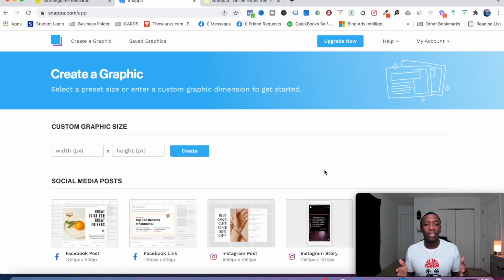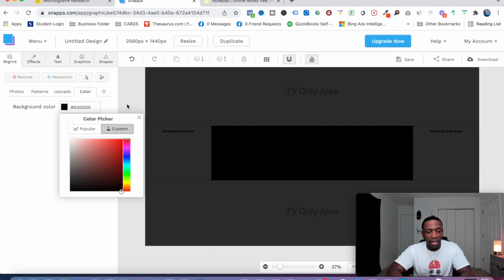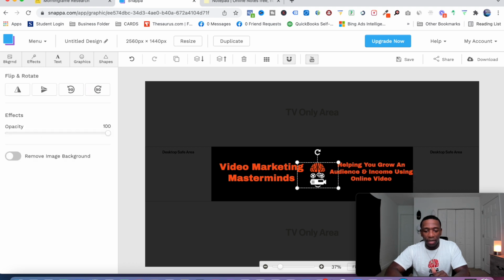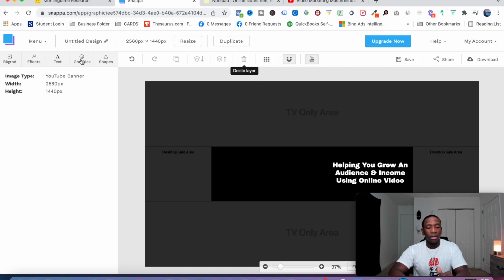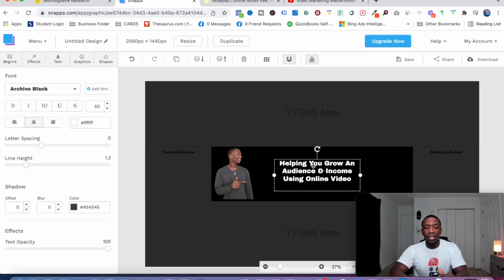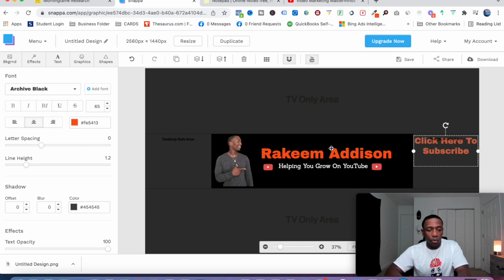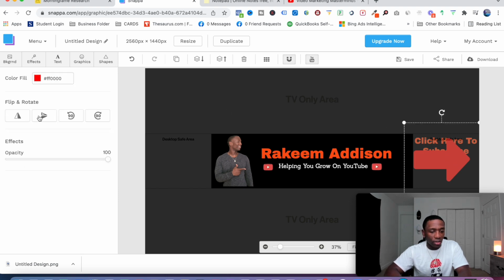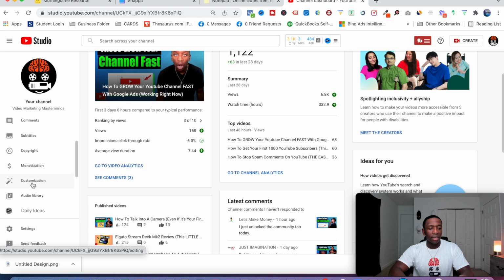How To QUICKLY Create A YouTube Banner (FREE & EASY)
In this video tutorial I am going to go over How To Create A YouTube Banner in 2022 and beyond & I will cover how when using your channel art in the right way how it can really allow you to get more views and subscribers on your channel so pay close attention and most importantly implement what you learn in this video and go out and make your youtube banner...